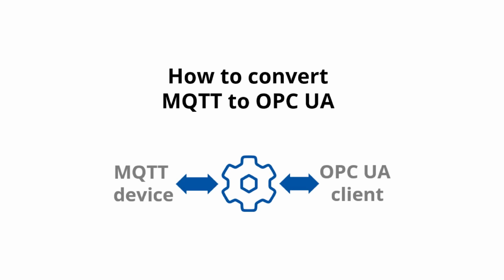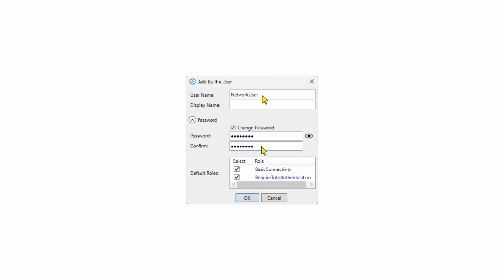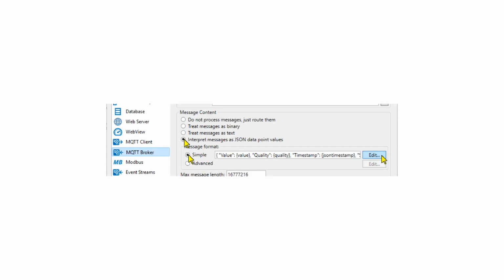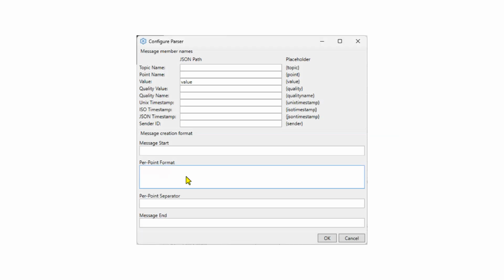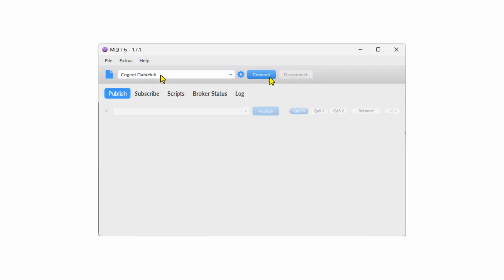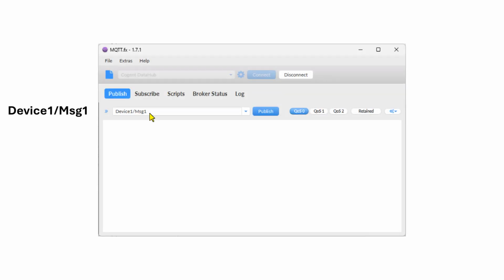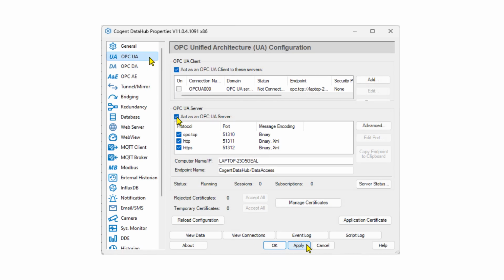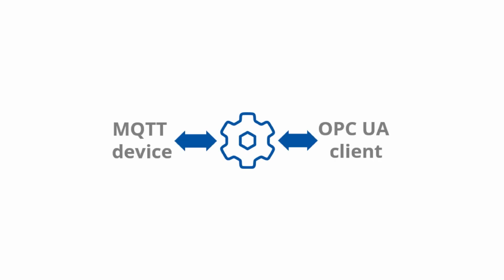How to convert MQTT to OPC UA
Transcript

First, download and install Cogent DataHub software.
Start the DataHub, and from the Properties window, select the Security option to configure secure remote connections. Click the Configure button.
Under Users, click the Add button to add a Built-In User.
Enter a username and password.
Uncheck the Require TOTP Authentication box because this is a non-interactive connection. Then click OK.
In the Roles, check the All Data Full Access box. This enables secure remote connections. Then click OK and Apply.
In the Properties window, select the MQTT Broker. Ensure the Enable MQTT Broker option is checked, and that “Listen for connections on port 1883” is enabled.
In Message Content, select “Interpret messages as JSON data point values” and the Simple message format. Then click the Edit button.
In the Configure Parser dialog window, delete all values in the Per-Point Format entry field.
Type {value}. This will assign the entire content of each MQTT message to be the value of a DataHub point. See the documentation for other options.
Click OK to close this window.
Back in the main configuration, in Options, make sure “Require authentication” and “Use per-topic permissions” are not selected. This will simplify your security requirements for now. See the documentation for enabling security later on. You can keep “Mark data as Not Connected” selected.
Leave all the other options at the default settings, and click Apply.
Connect your device to your DataHub MQTT Broker. We are using an MQTT demo program to simulate a device.
In our simulator, we create an MQTT topic name as a two-part string separated by a slash, like Device1/Msg1. The first part of the string is for the DataHub domain and the second part is the point name. Your device may use a different naming convention.
Publish a test message to the DataHub MQTT Broker.
Back in your DataHub instance, click View Data to see your data in the Data Browser. The device is now connected.
Back in the Properties window, select the OPC UA option. Make sure the box for Act as an OPC UA Server is checked, and the protocols you need are also checked. Then click Apply.
In your OPC UA client, add the Cogent DataHub server. Then select your nodes. You should see your data.
Now you are connected.

Background

MQTT is a messaging protocol used in many Industrial IoT (IIoT) applications. It can support low bandwidth and low latency connections, and can scale up or down as needed.

OPC is a widely-used protocol for connecting industrial hardware and devices with HMIs and other software.  It supports communications for thousands of diverse products, keeping costs down for plant owners and hardware suppliers alike. OPC UA is the latest protocol from the OPC Foundation.

Learning how to convert MQTT to OPC UA with Cogent DataHub software is a good way to integrate these two protocols, and make them available to all of the other supported protocols, like OPC DA, OPC A&E, A&C, Modbus, ODBC, and more.